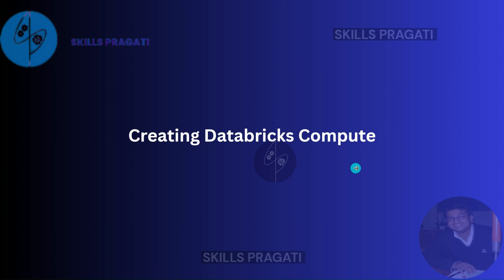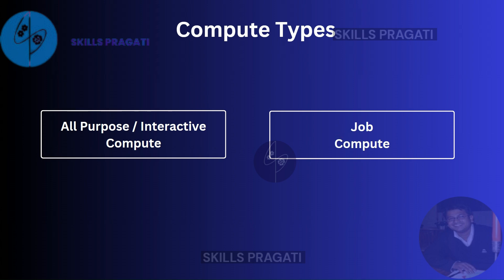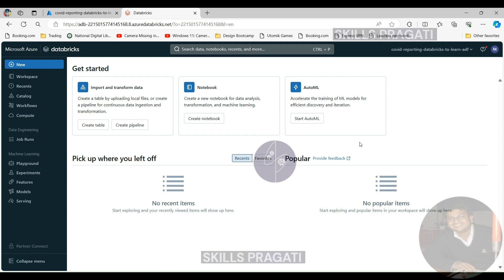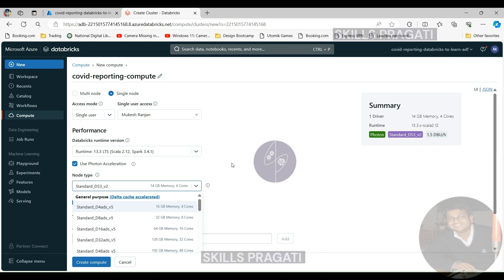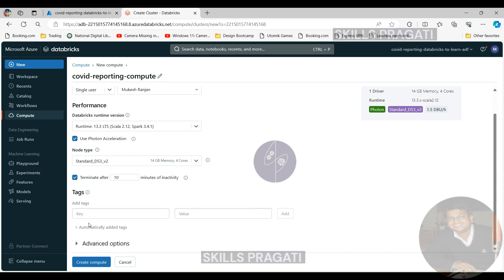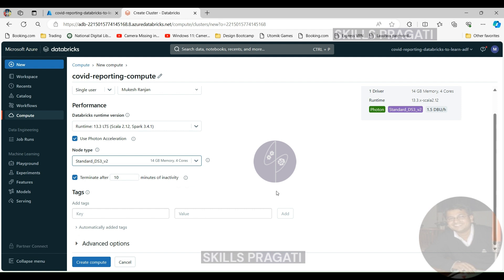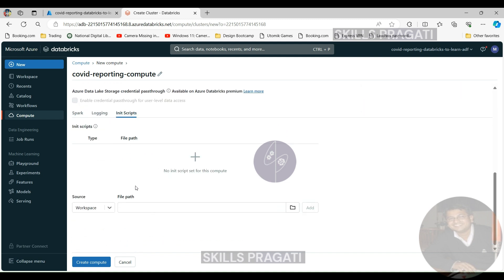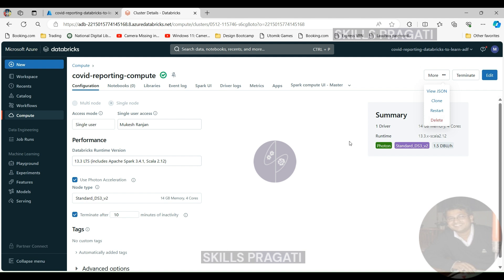How To - Create Databricks Compute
Learn how to create and configure compute resources in Databricks to power your data processing and analysis workloads. This tutorial covers essential steps to set up different types of compute, including all-purpose, job, and instance pools. Discover how to optimize compute resources based on your specific needs, such as workload type, scale, and cost-efficiency. We'll explore key configuration options like cluster size, node types, and auto-scaling to ensure optimal performance.